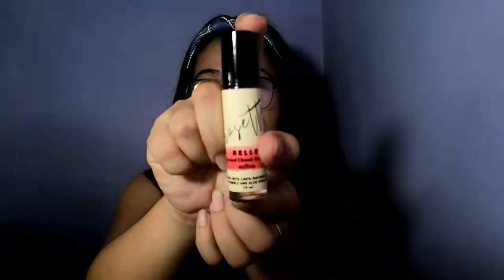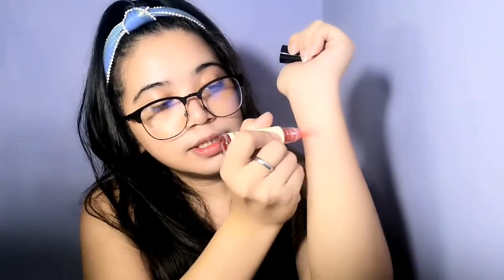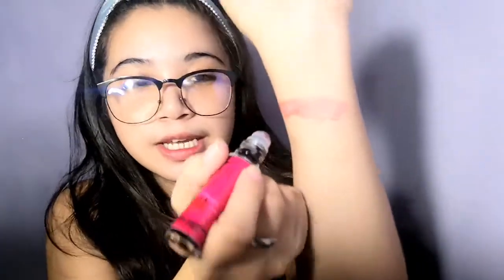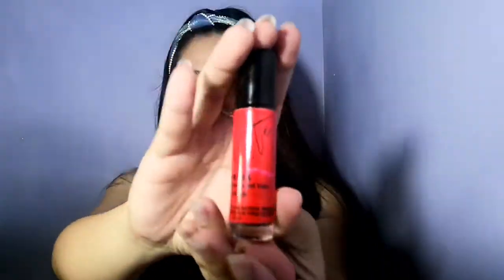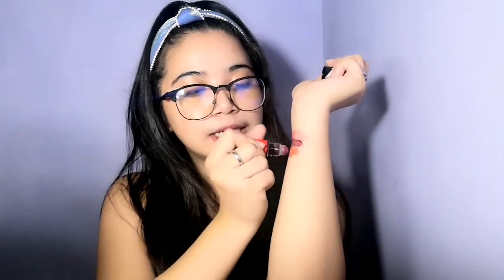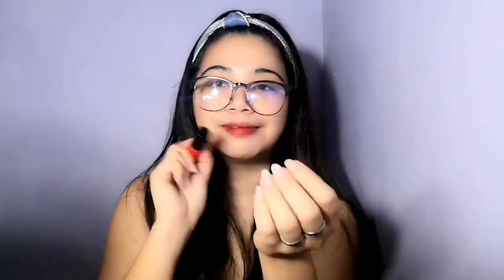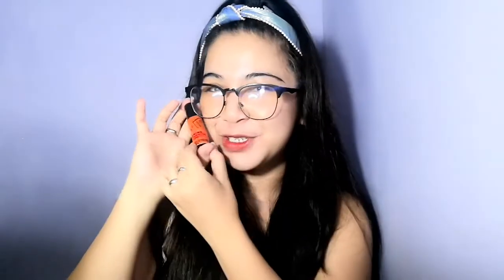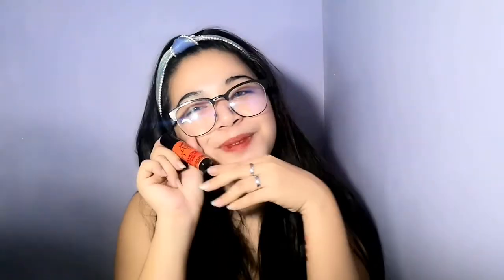Trying out my new Lip and Cheek Tints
Oh! My! Geeeeeee!!! 😍😍😍
These tints are really great! 😍
You guys should try it as well 🥰
I swear they're really worth it.